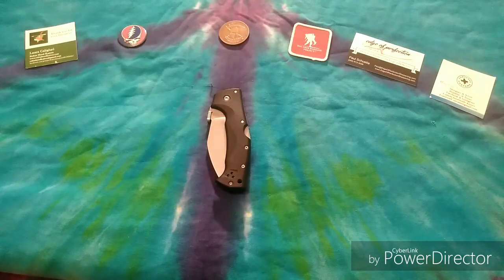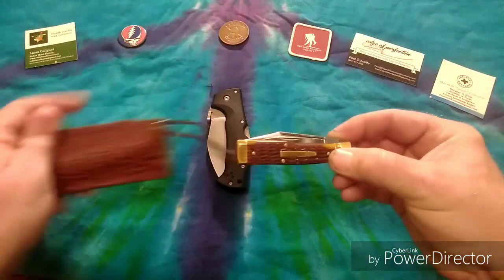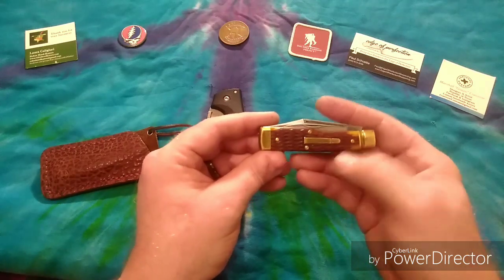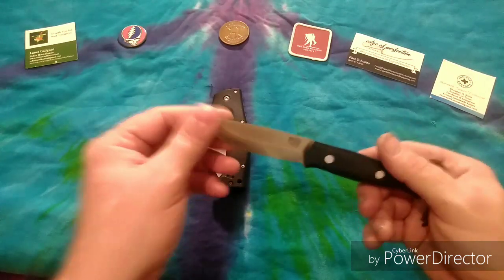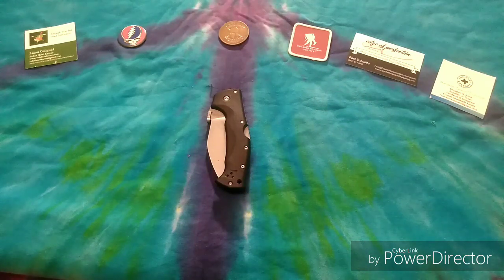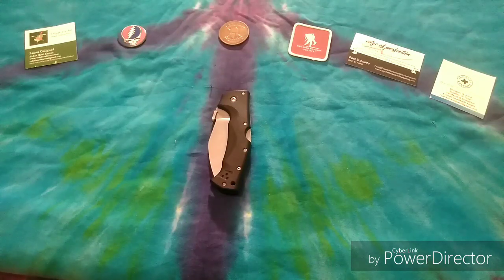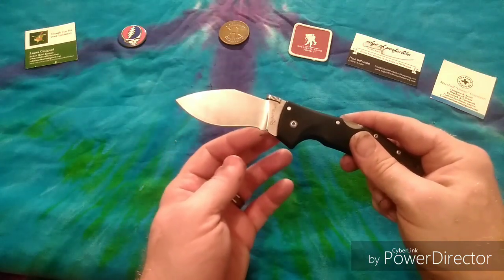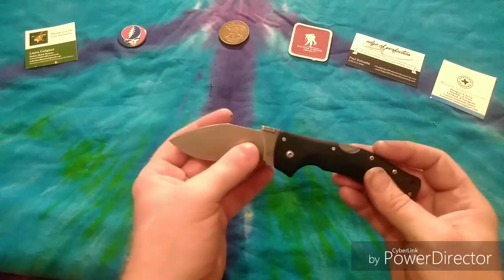Cold Steel Rajah III Review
A review of the Cold Steel Rajah III